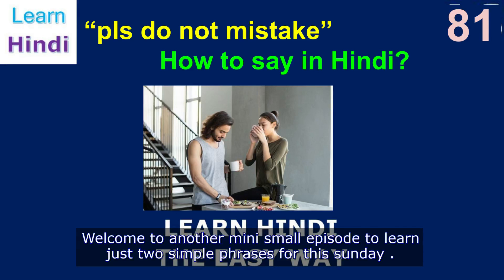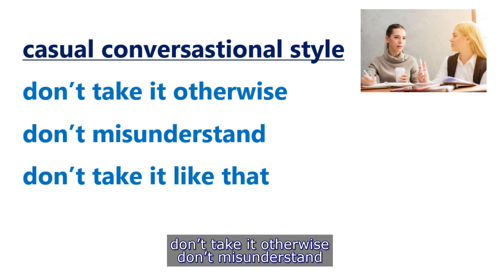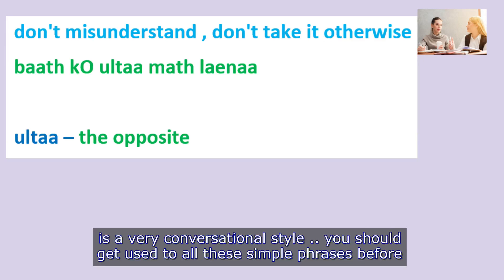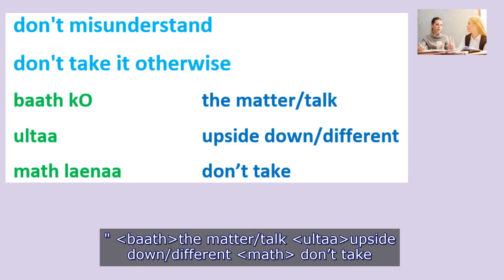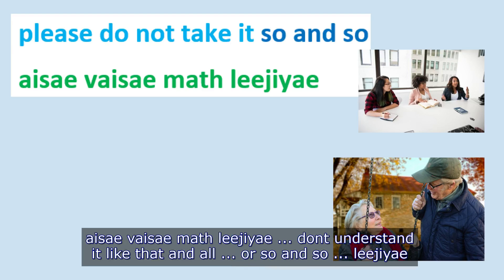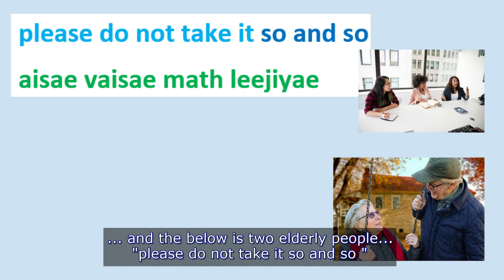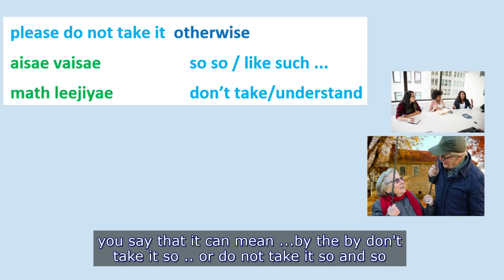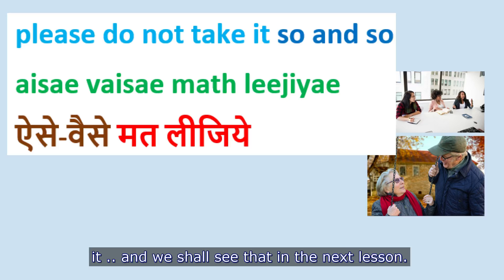LEARN HINDI 81 - "how to say " do not mistake me / do not take it wrong"??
LEARN HINDI , THE THIRD WIDELY SPOKEN LANGUAGE IN THE WORLD, IN THE SHORTEST POSSIBLE TIME IN AN  ENTERTAINING WAY. THESE LESSONS ARE MADE UNLIKE CONVENTIONAL LEARNING , BUT TO MAKE THE LEARNING INCLUSIVE AND TO PARTICIPATE.